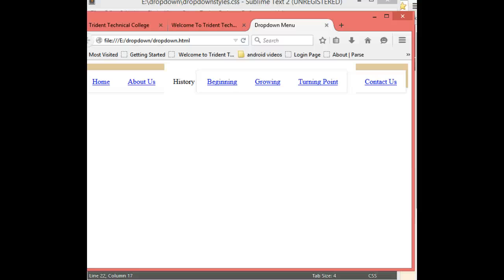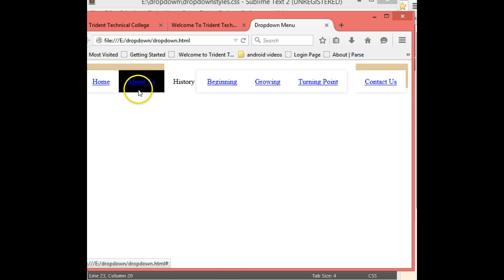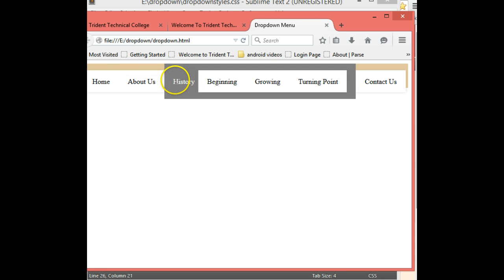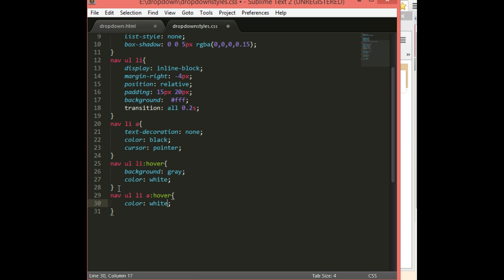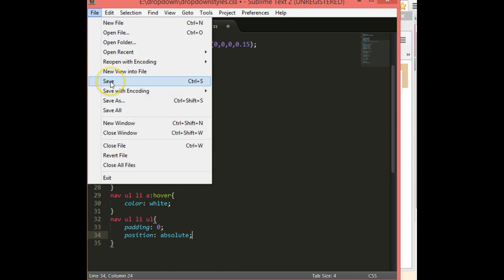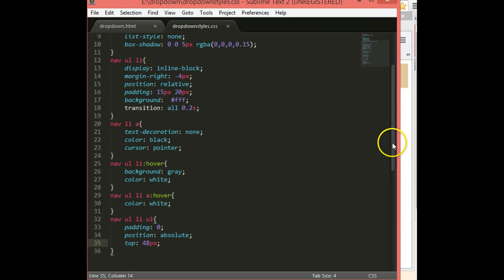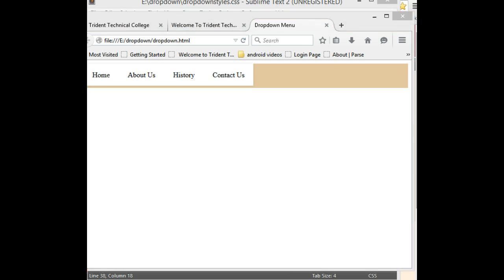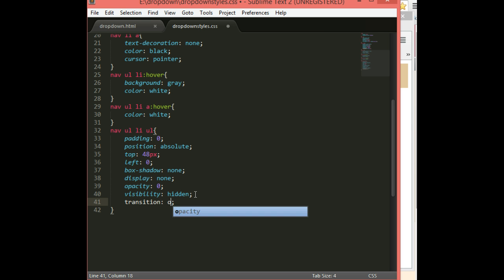cpt 262 dropdown menu part 3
CPT 262 in this video we make the submenu move down off the main line.  Then we will position it under "history" and then finally we are going to make it disappear.  No sense calling it a dropdown is we see it all the time.